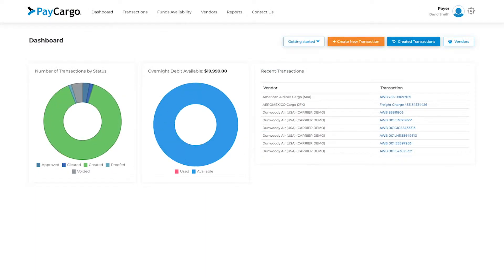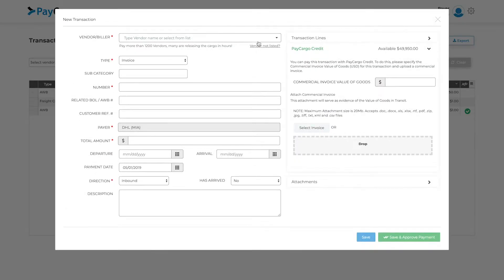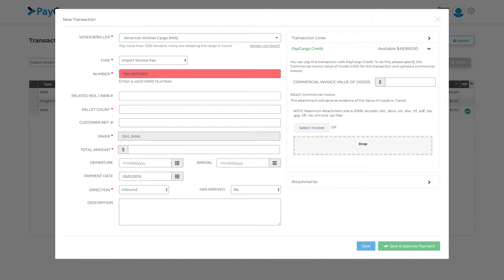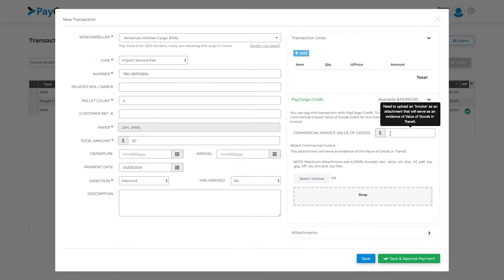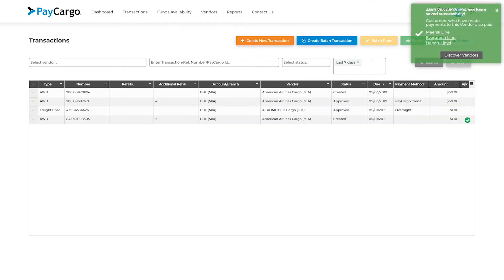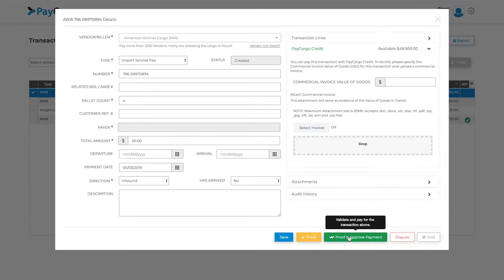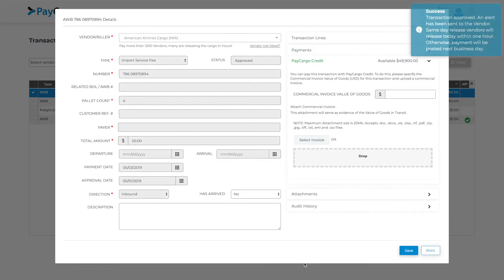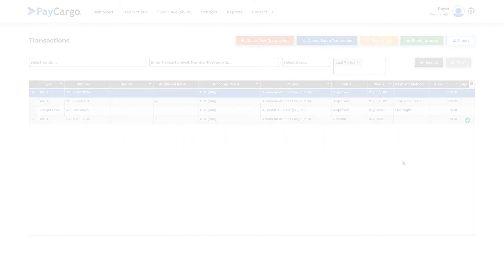How to Create a Transaction in PayCargo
This video will show you how to create a transaction in the PayCargo system.

PayCargo.com